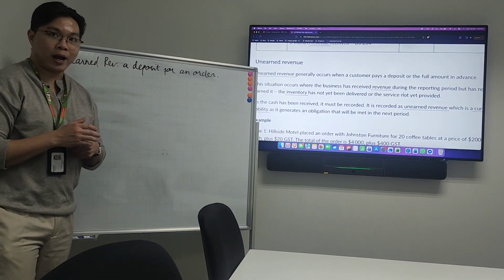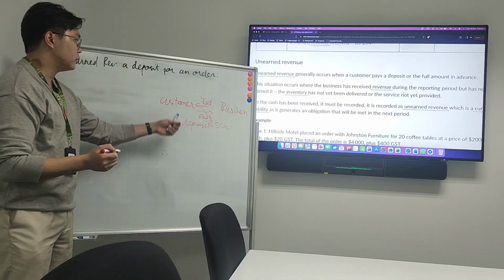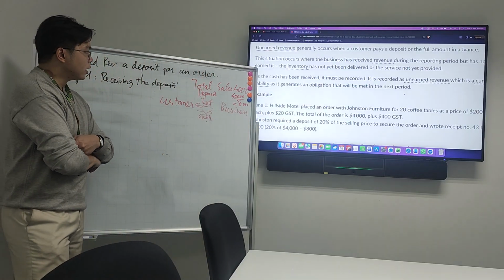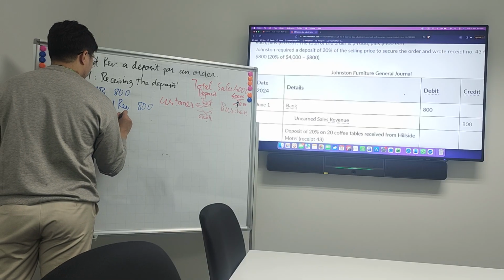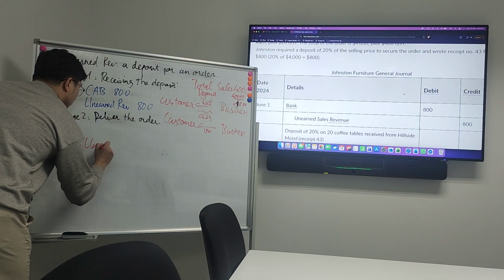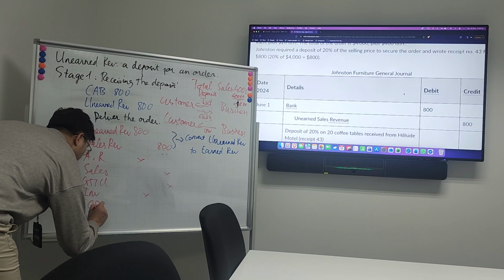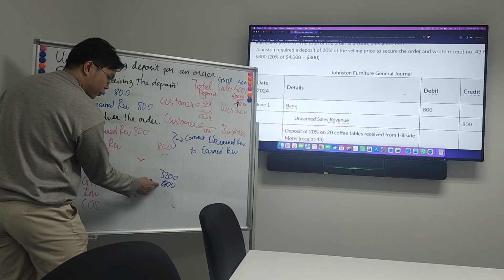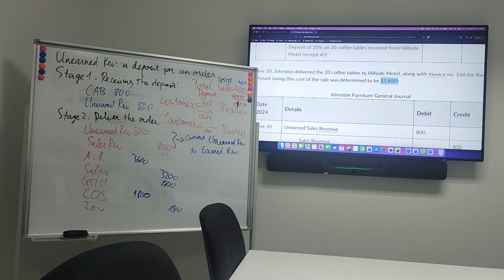6.2 Unearned Sales Revenue